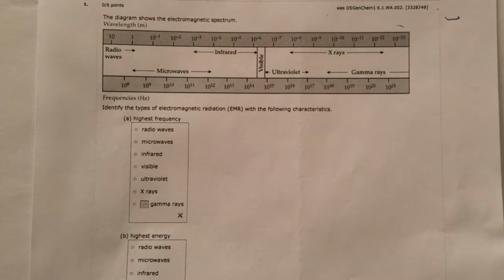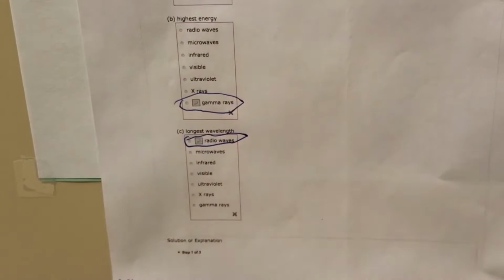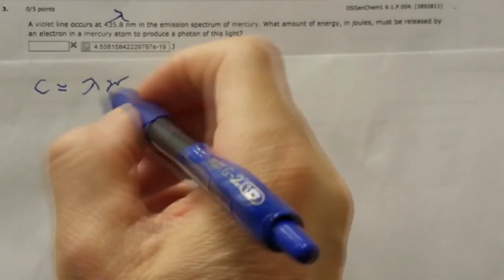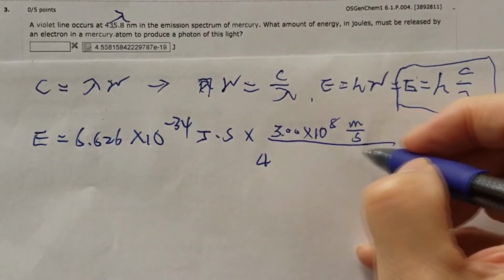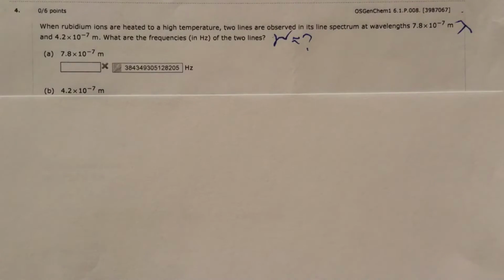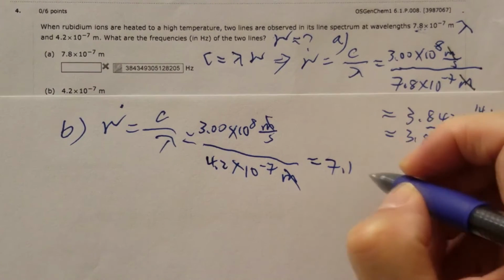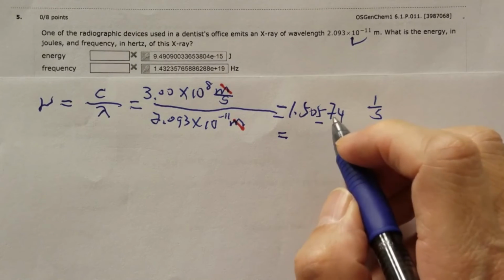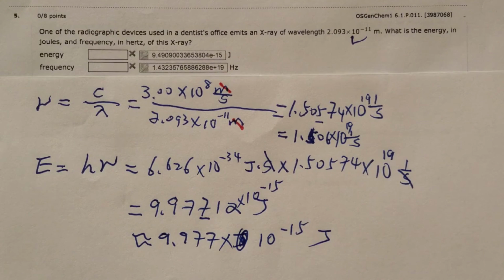Energy and matter